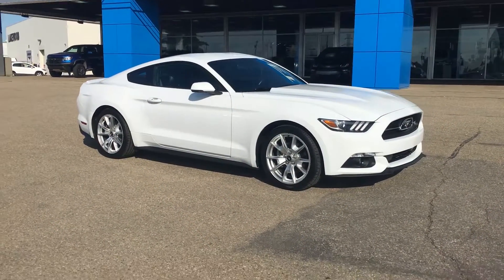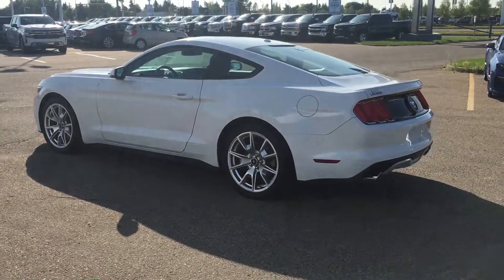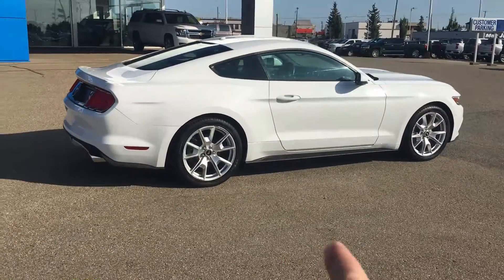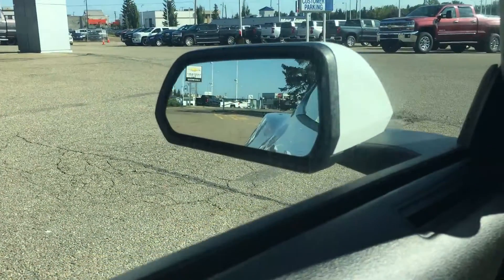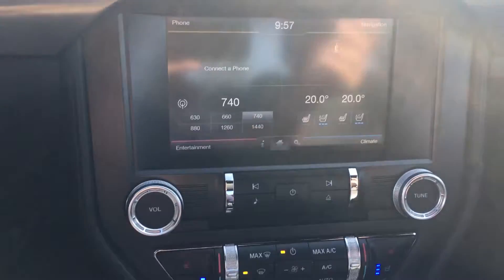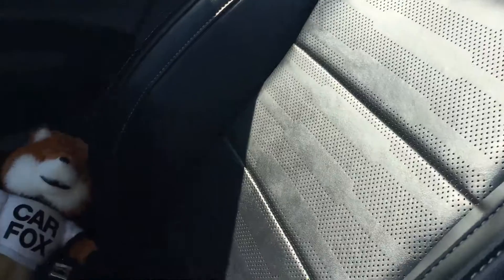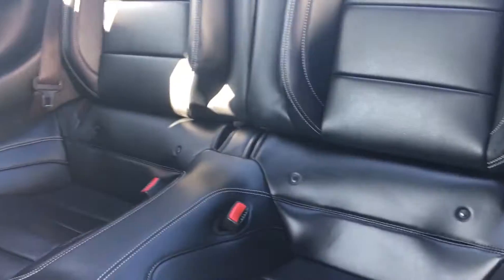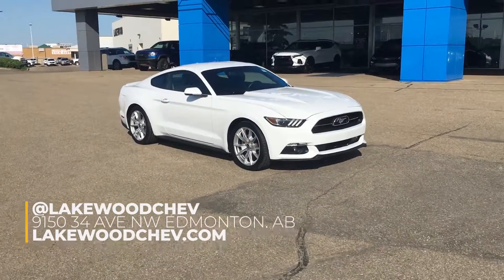2015 Ford Mustang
Stock Number: 1905377B | Lakewood Chevrolet | 2015 Ford Mustang | White